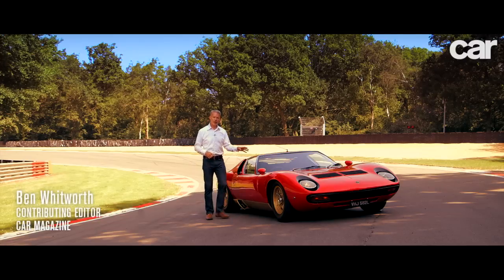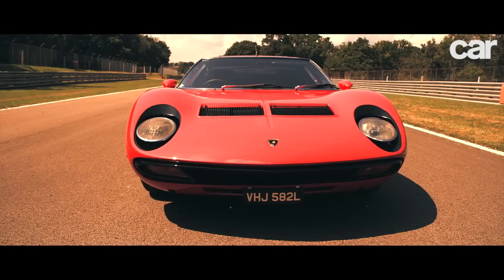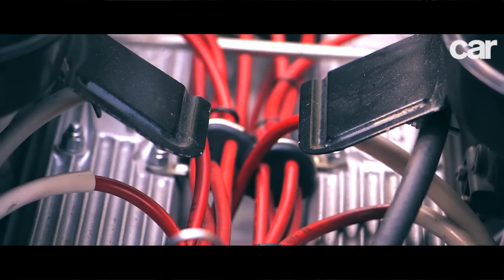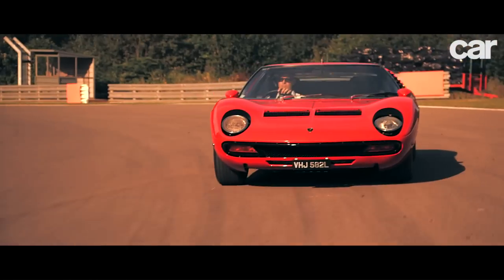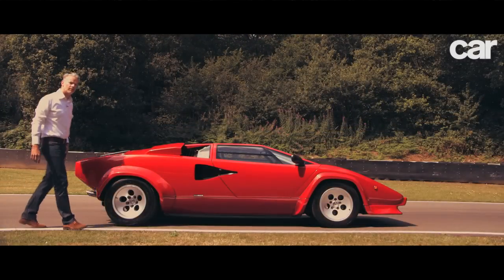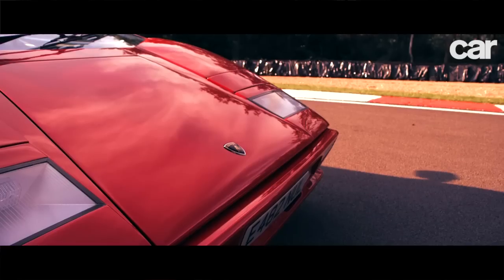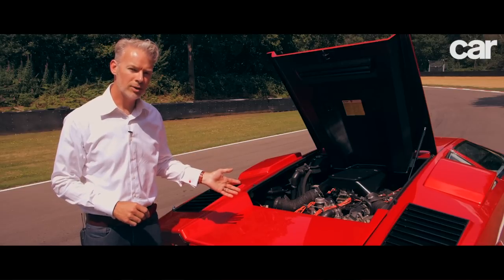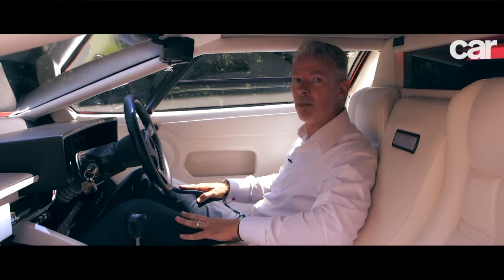Lamborghini Miura and Countach: the Lambo legends meet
CAR magazine takes two of Lamborghini's most famous supercars - the Miura and Countach - for a spin. We ask: what makes Lambo's supercars so special?